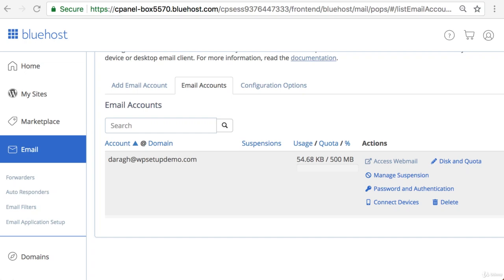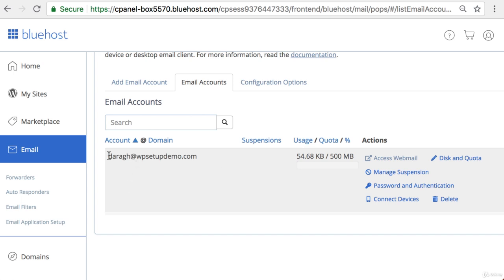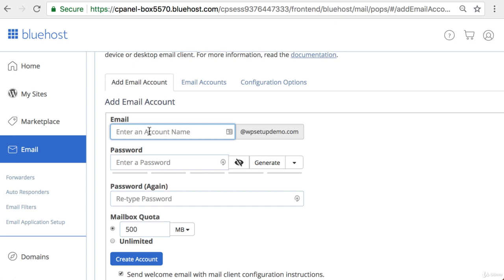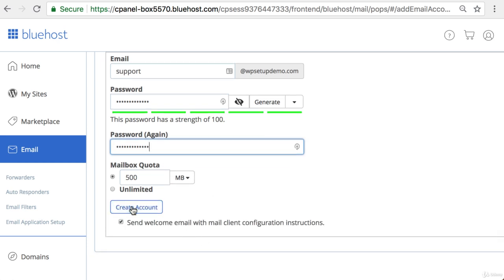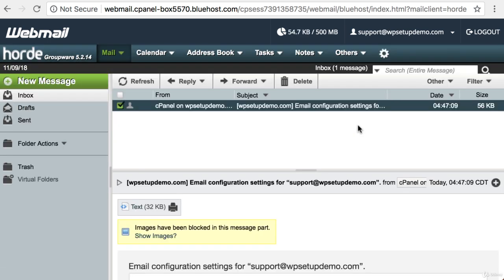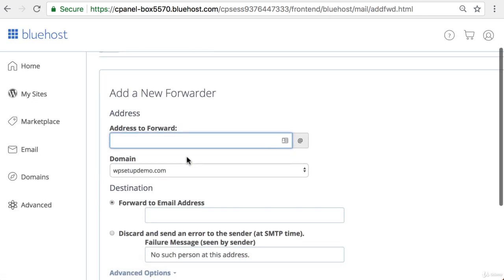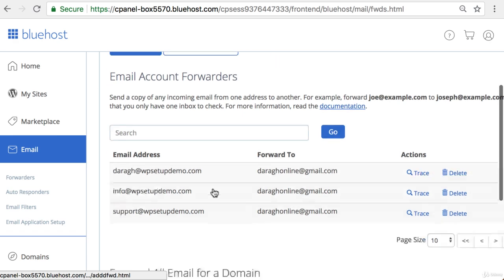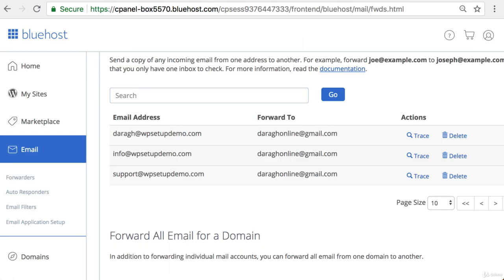11. How to Set Up Email Addresses for Your Business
11. How to Set Up Email Addresses for Your Business